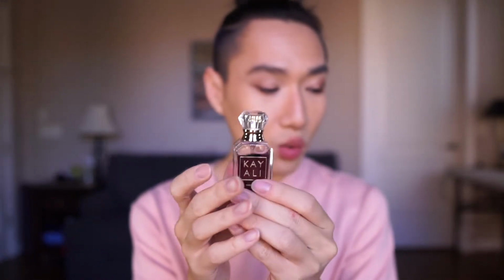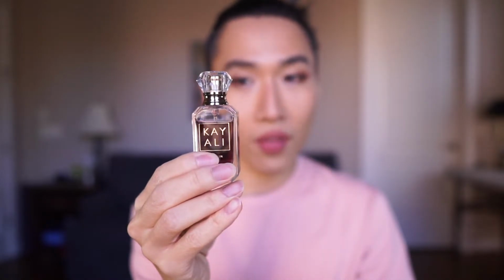KAYALI FRAGRANCE BRAND OVERVIEW, REVIEWS, RECOMMENDATIONS & BUYING GUIDE